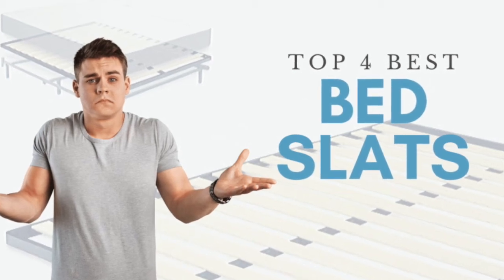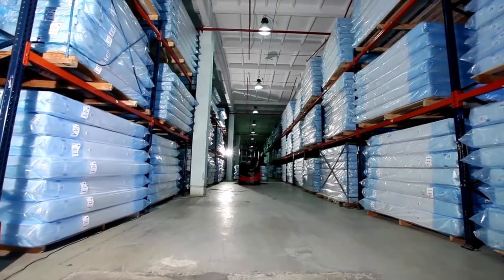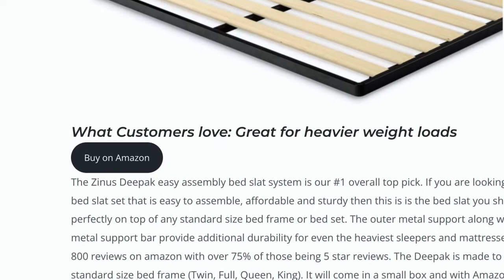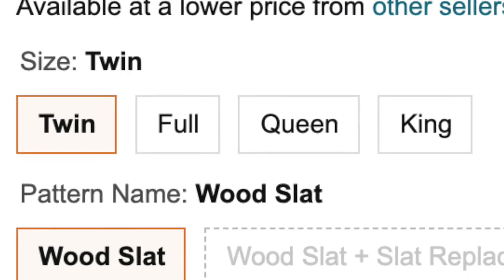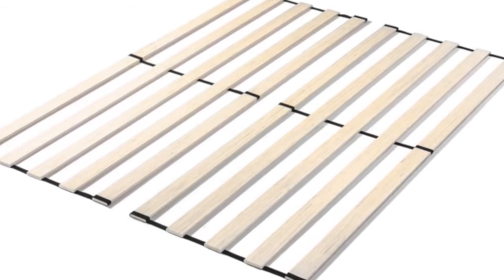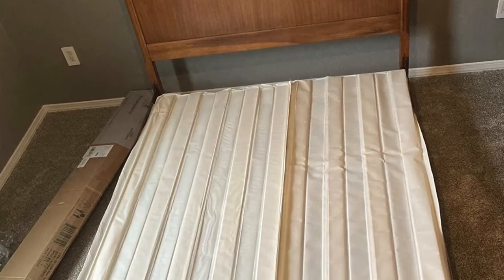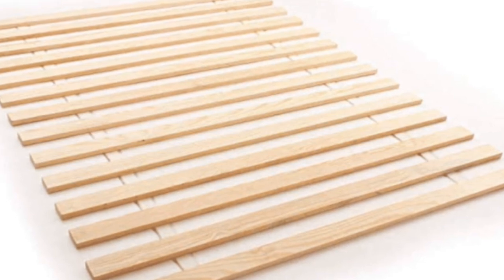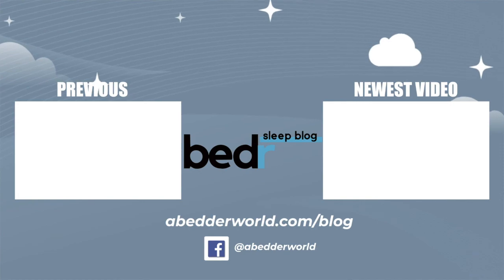Where to Buy Bed Slats Online (4 Picks)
In this video we cover what bed slats are, how to use them and our top picks for the best bed slats that you can buy online. We also discuss using bed slats vs box springs and the pros and cons of each. See the full post on our

TOP 4 BEST BED SLATS TO BUY ONLINE:

1. BEST OVERALL (Editor's Pick) – Zinus Deepak Bed Slats

2. EASY ASSEMBLY – Adrianne Solid Wood Bed Slats

3. BEST BUDGET FRIENDLY OPTION – Annamarie Solid Wood Bed Support Slats with Fabric Cover

4. TRADITIONAL WOOD STYLE – Classic Brands Solid Wood Bed Slats